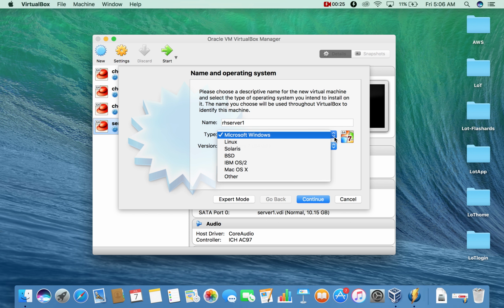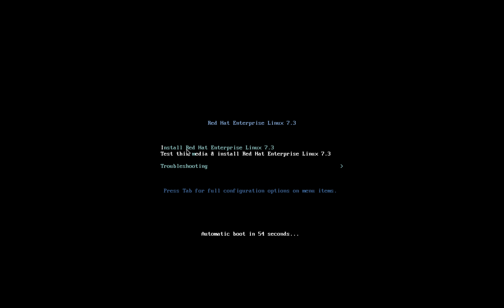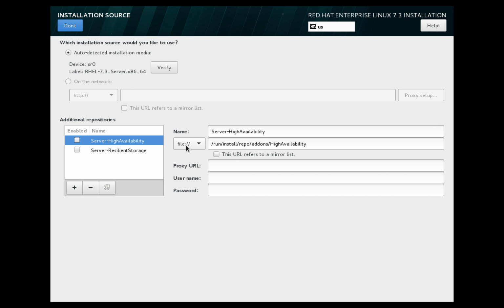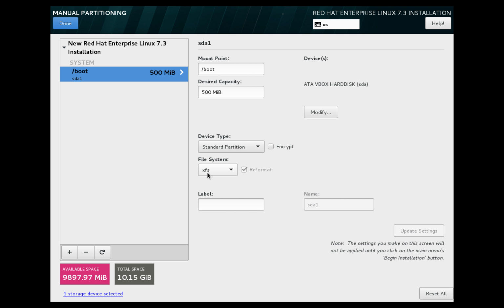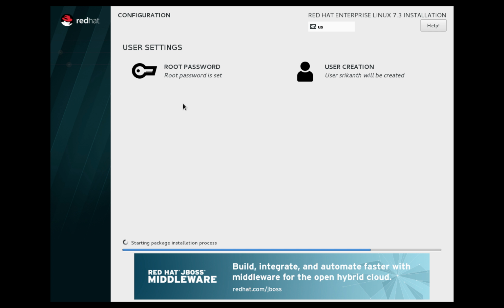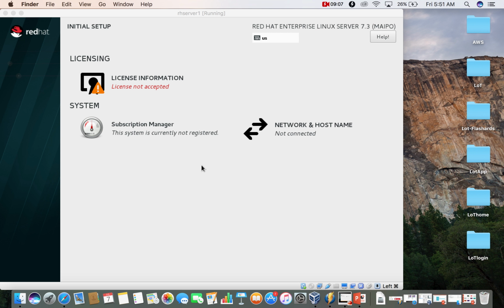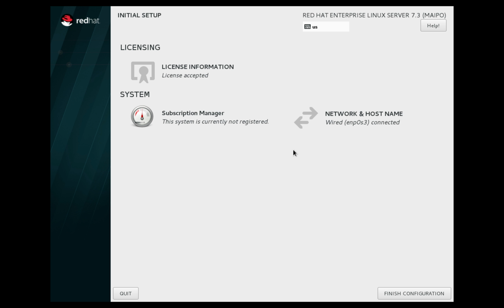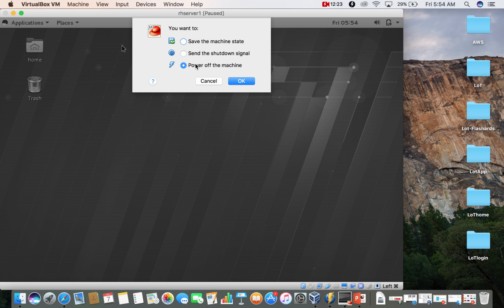16.Red Hat Enterprise Linux Installation Lab Session-1